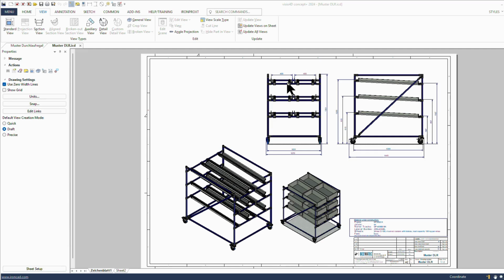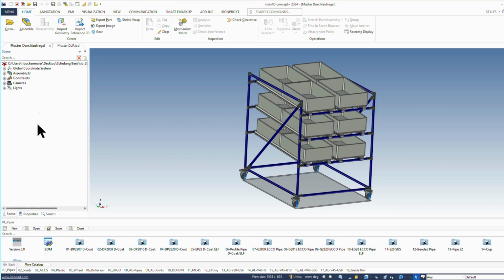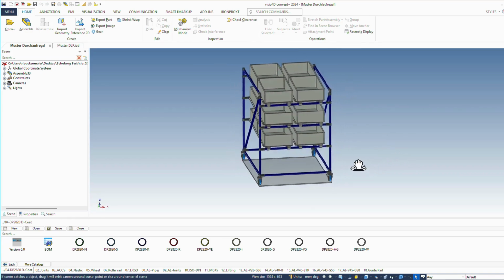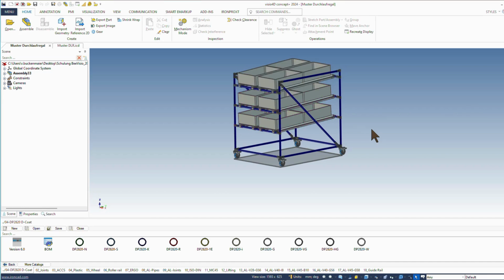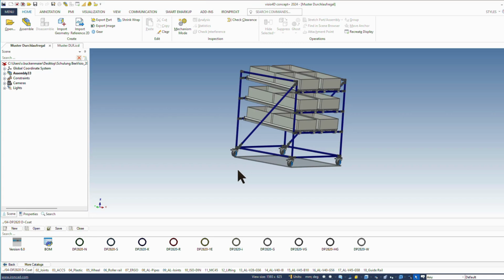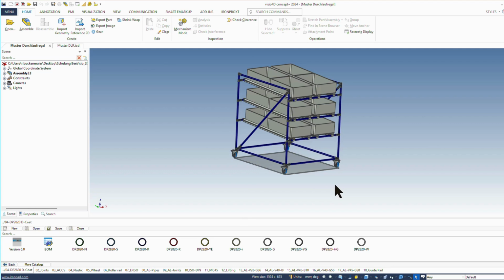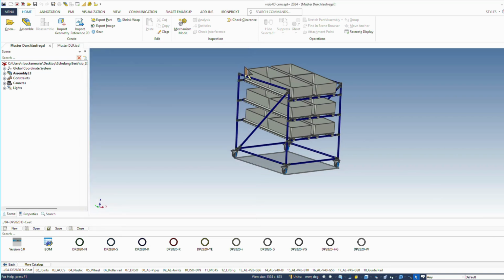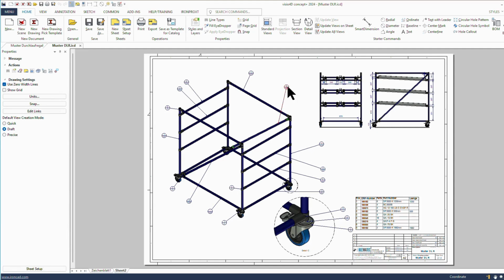19 Summary – BEEVisio Training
In this video, we provide a clear summary of the key content from the BEEVisio training series.

Together, we’ll look at:

the software’s key functions,
the structure of our flow rack,
and the individual steps from the initial component placement to the final construction drawing.

This will give you a concise overview of the functions and working methods you have learnt in BEEVisio.

The principles taught in this training series can be applied not only to shelving systems, but can also be easily transferred to workstation systems, trolleys and customised special designs.

📌 Important:
The videos in this training series build on one another.
If you wish to explore individual topics in greater depth, we recommend watching the relevant videos again in the correct order.

💡 Our tip for the best learning outcomes:
Use the examples shown directly in your own BEEVisio and apply the functions you have learnt to your own projects.

📺 Discover the complete BEEVisio training series on our channel.